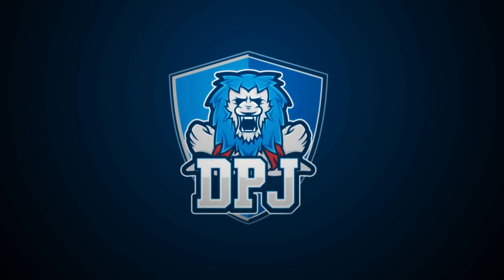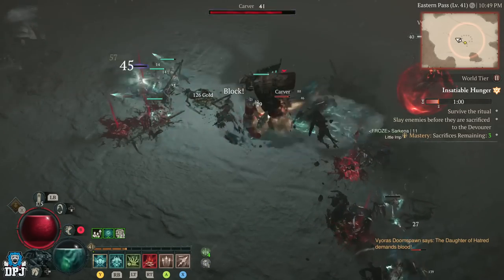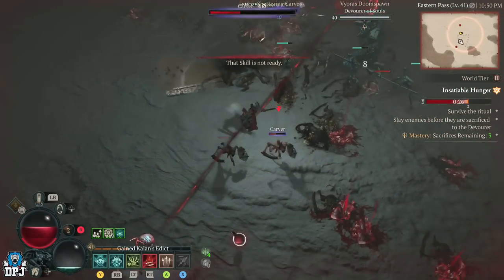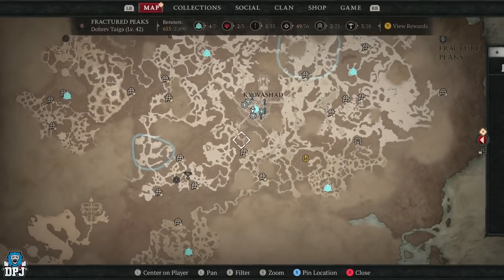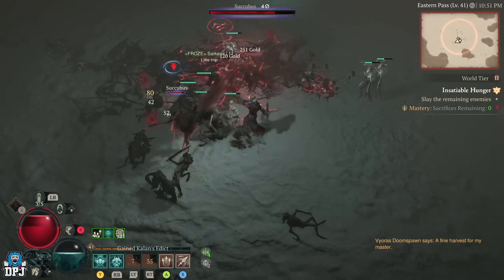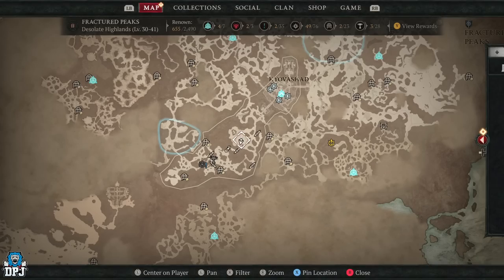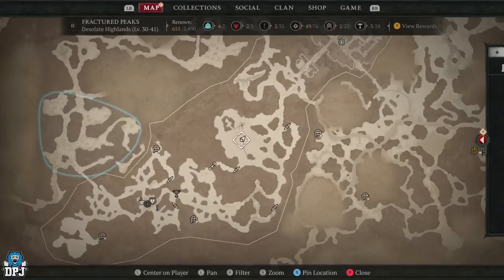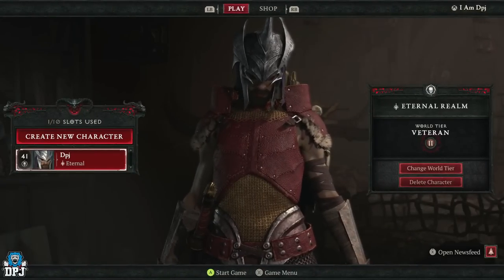Diablo 4: NEW BEST LEGENDARY FARM - "AFTER PATCH" - Best Method To Farm Legendaies, XP & Gold Guide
This new Diablo 4 farm is amazing to get legendaries, obols, xp & gold but I truly recommend doing this on a world tier 3. This recording was all done via world tier 2.

Diablo 4: NEW BEST LEGENDARY FARM - "AFTER PATCH" - Best Method To Farm Legendaies, XP & Gold Guide Timestamps:
00:00 - Video Intro
00:59 - XP & Legendary / Unqiue / Ancestrals Farm Location
01:31 - How to farm efficiently
03:58 - Video Outro